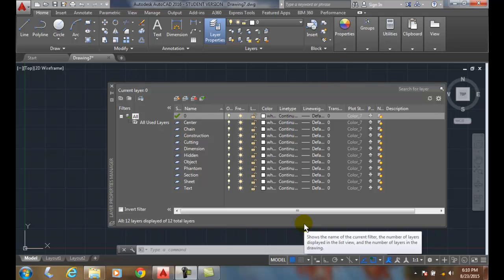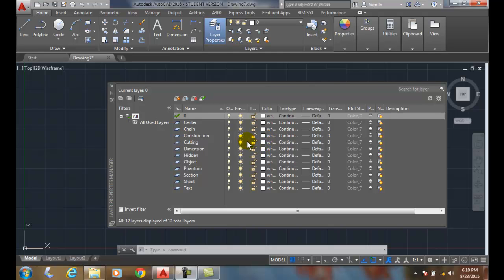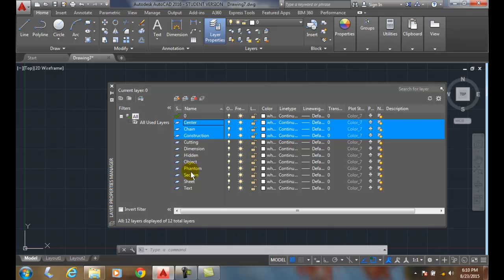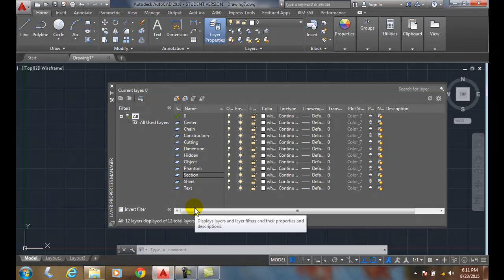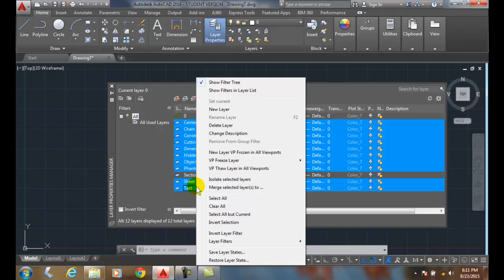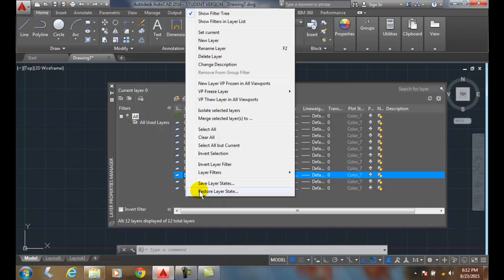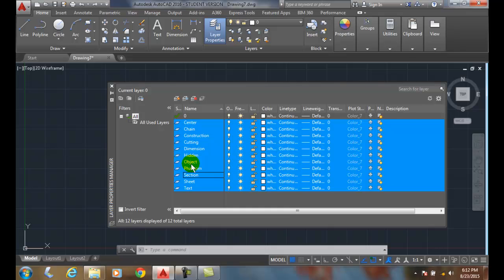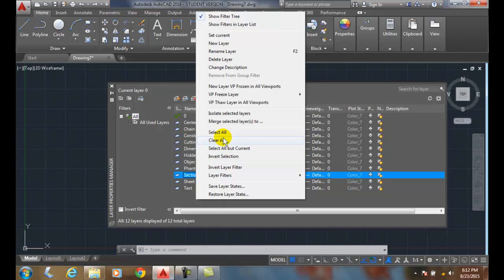AutoCAD I 05-08 Selecting Multiple Layers